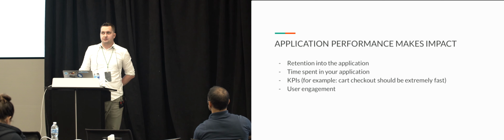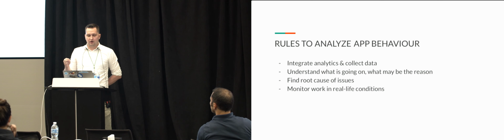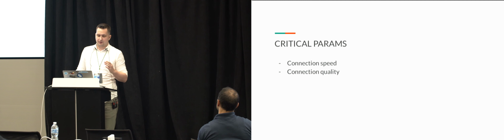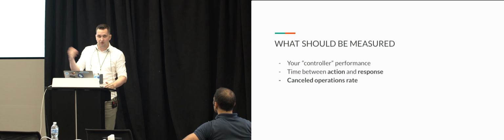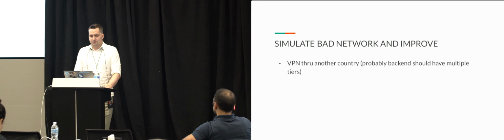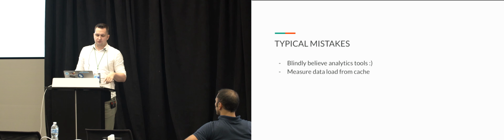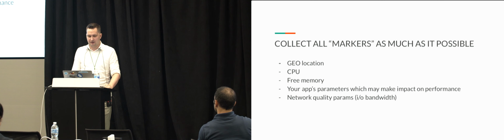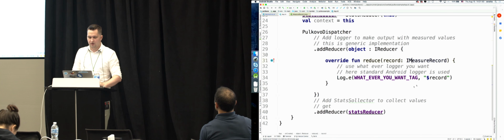Performance Analytics Path of Samurai - Ivan Aliakskin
Modern applications should be fast and reliable. This talk will be about the ways how it’s possible make application fast and reliable, how it’s possible identify weak points in application and improve it’s metrics, increase engagement without too much work and any heavy frameworks and libraries.

Agenda:
 - what is performance analytics
 - typical usecases
 - metrics to measure
 - tools to measure
 - typical mistakes
 - performance measurements cook-book with Kotlin tricks